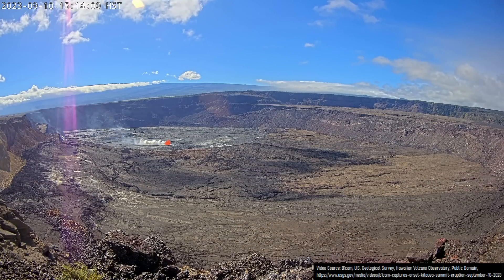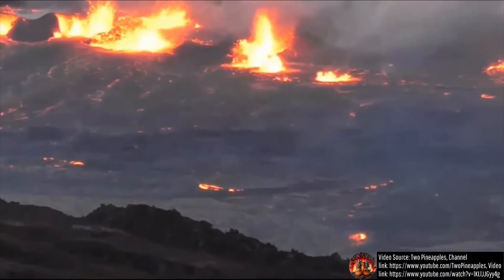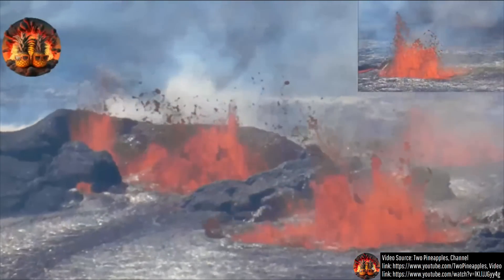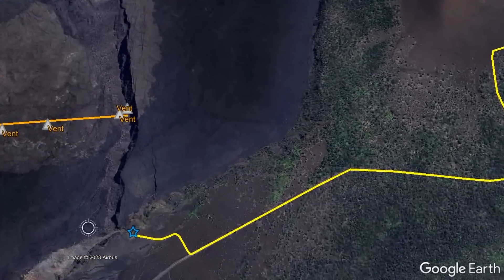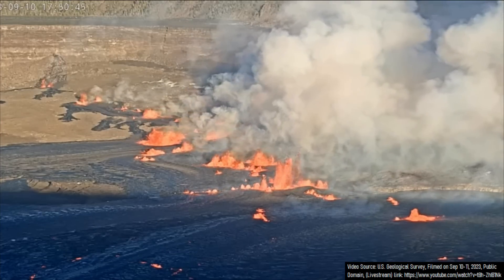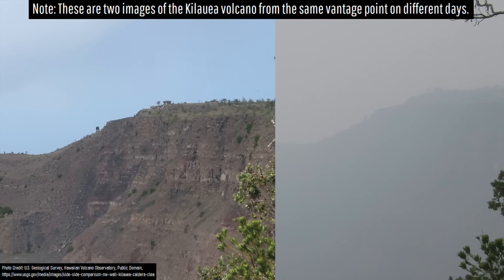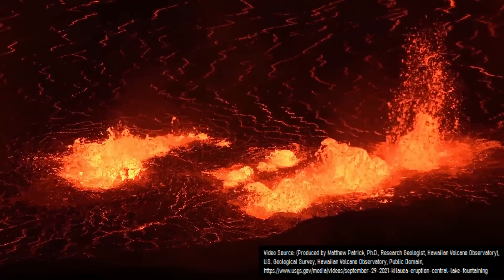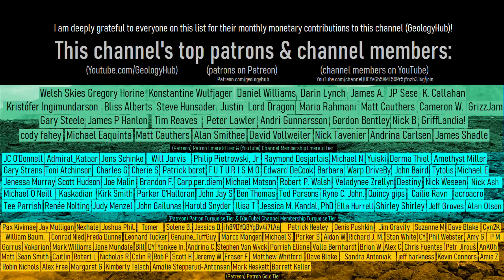Kilauea Volcano Eruption Update; A New Eruption Occurs, 4,000 Foot Long Fissure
The Kilauea volcano in Hawaii started a new eruption on September 10th of 2023, producing numerous lava fountains along a 4100 foot long fissure. Due to the location it is occurring at, this eruption has the potential to offer the best viewing possibilities of a summit eruption of the last decade! As of 12 hours after the eruption's onset, more than a square kilometer has been covered in a layer of lava. So, is this eruption likely to migrate into a rift zone? How long will the eruption last? This video will answer these two questions, and discuss what is likely to happen next as this Hawaiian island volcano.

A special thanks to Two Pineapples for granting me permission to use his footage. He regularly livestreams Kilauea's eruptions via his channel (channel link). Go check him out!

Thumbnail Photo Credit: J. Schmith, U.S. Geological Survey, Hawaiian Volcano Observatory, Public Domain, This image was then overlaid with text, and then overlaid with GeologyHub made graphics (the image border & the GeologyHub logo).

0:00 Kilauea Erupts
0:57 Viewing Areas
1:30 A Filling Caldera
2:05 Sulfur Dioxide & Vog
3:01 Speculation